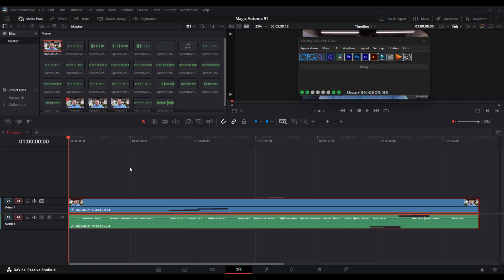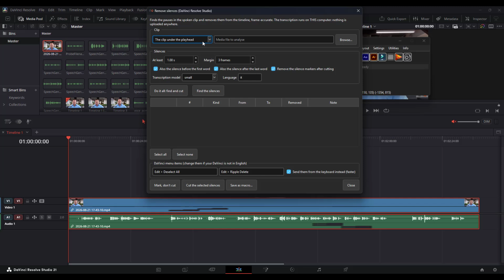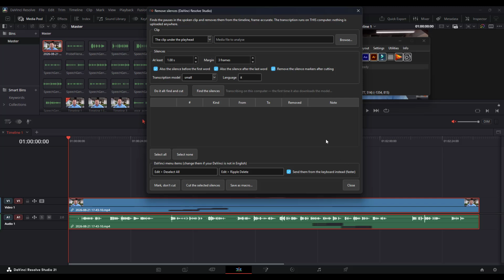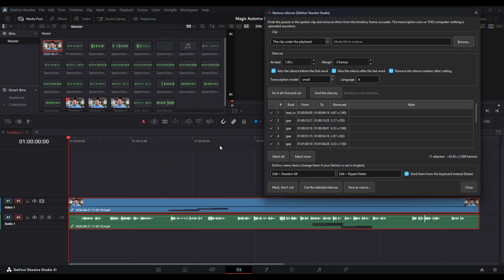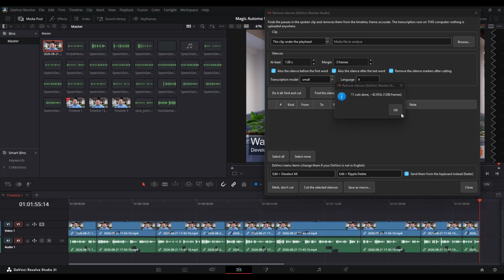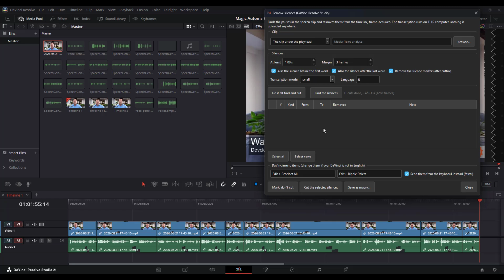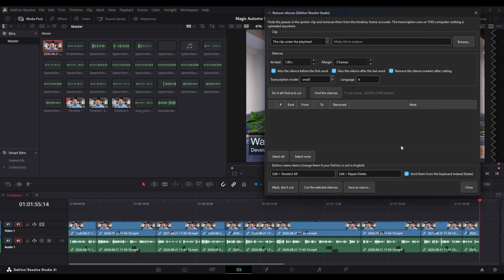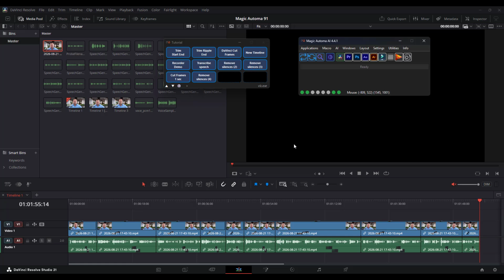97 - Remove silences: the talking edit tightens itself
This is a talking clip, two minutes thirty-eight. Look at the waveform: between one sentence and the next there are gaps — breaths, pauses, the moment I'm reaching for the next word. Removing them by hand means finding them, marking them, cutting and closing up, one at a time. In video ninety-one I had an AI agent do it. Today I'll show you the same thing without an agent: same work, same result to the frame, one button inside Magic Automa. One minute fifty-five, twenty-seven percent shorter, and not one word clipped.

📚 In this video:
• Two minutes thirty-eight
• What counts as a silence
• Find the silences
• Mark, don't cut
• The cut, and what happens underneath
• If your DaVinci isn't in English
• The one button, and the macro
• Recap + CTA